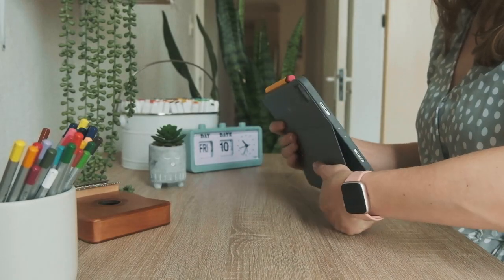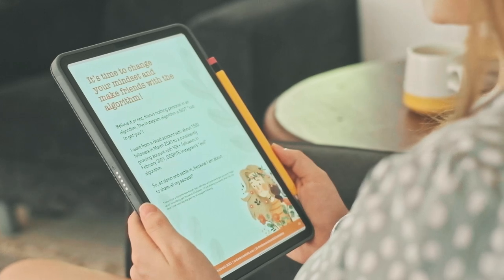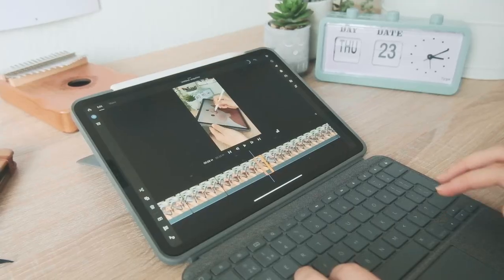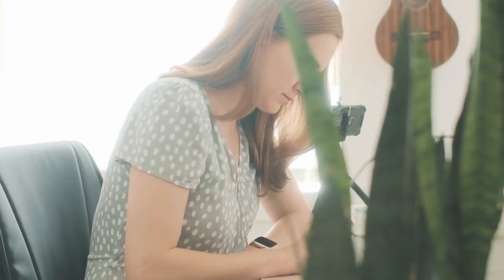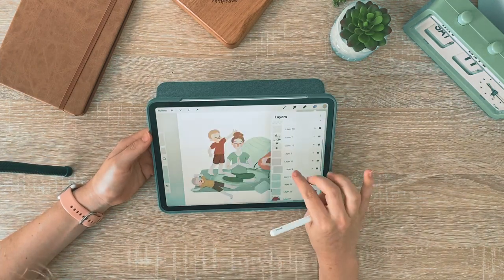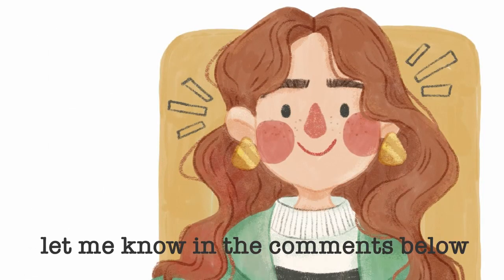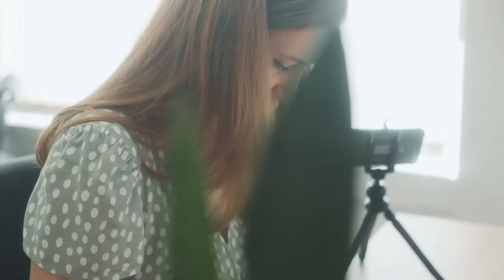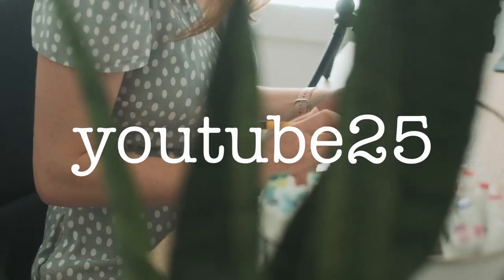instagram tips for artists | simple steps for growth in 2022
It’s finally here!! In this loooong overdue video I share my top tips for gaining an engaged audience on instagram.

After struggling to grow my instagram art account for a couple of years, I finally figured out the steps I needed to take! I never thought I’d actually be in a position to offer some tips on growing an instagram account, but here I am! If I can do it, so can you!

This video is a companion video to my mini ebook i wrote that goes more in depth about my experience with gaining followers on instagram! (link below)

00:00 - intro
01:32 - tip #1 (be active)
02:48 - tip #2 (engagement)
03:35 - tip #3 (art challenges)
04:54 - tip #4 (hashtags)
05:58 - overview/summary
06:25 - side note about followers
06:46 - outro/thank you